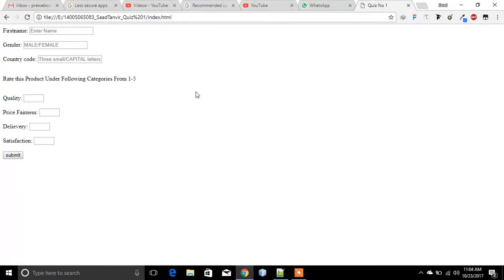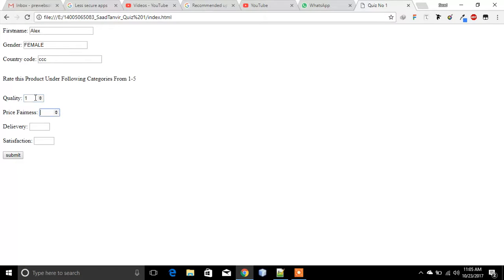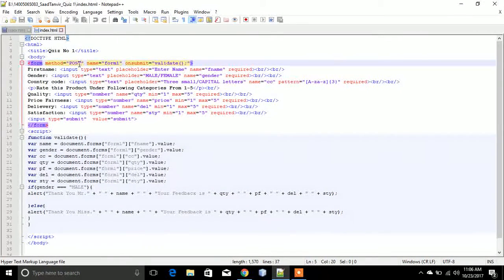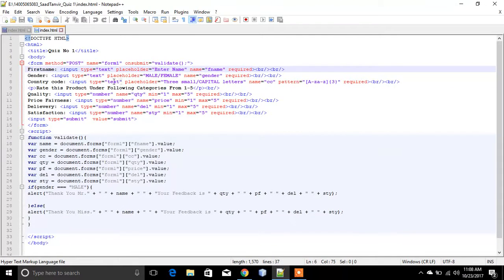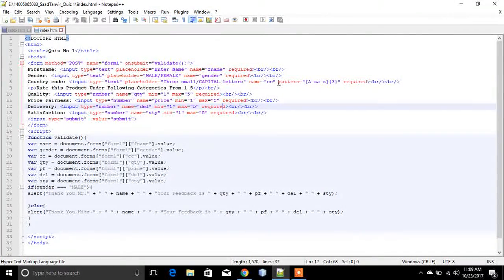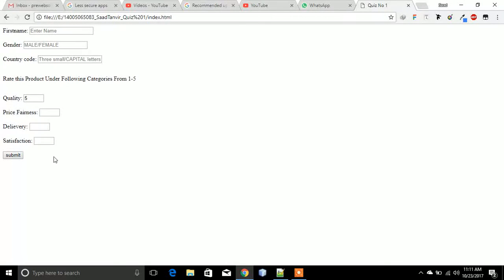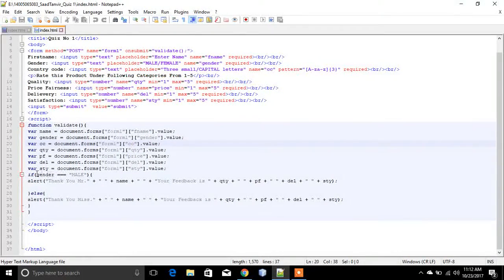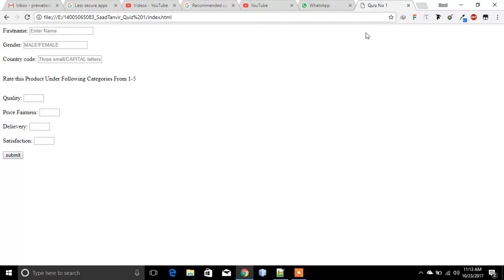Simple validation of Forms with Basic HTML5 and JavaScript and Show Alert window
This video explains very basic concept how to validate and show the alert by getting the elements value and show it in the alert dialog box.